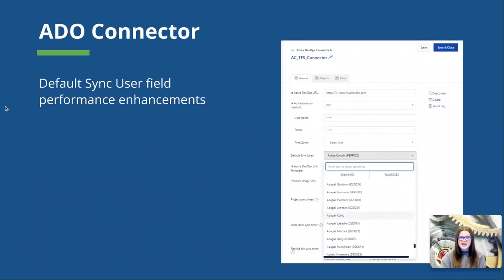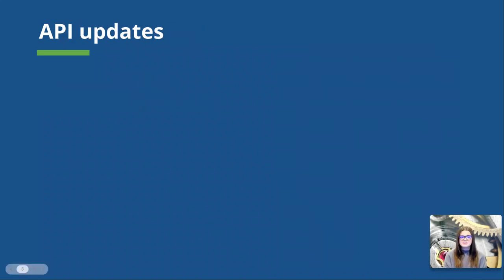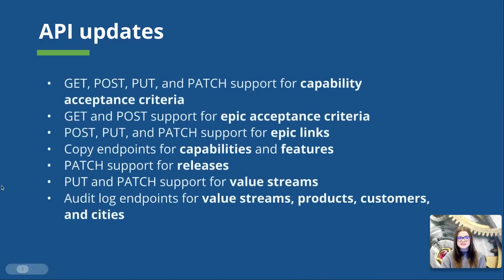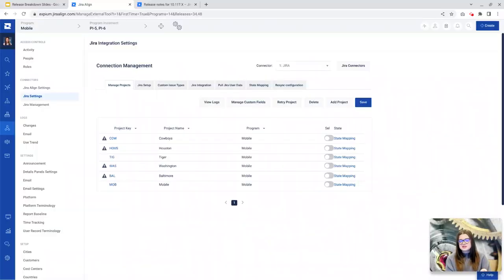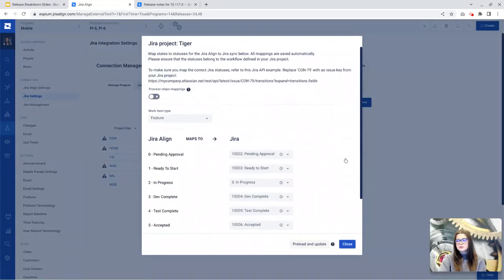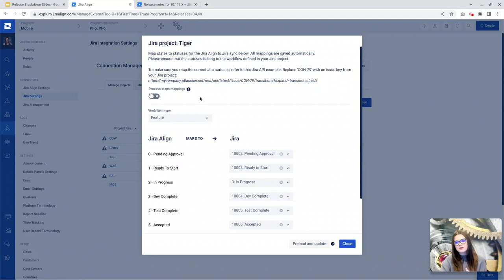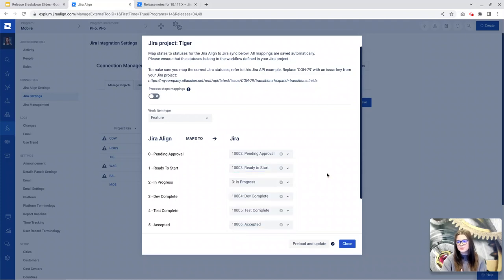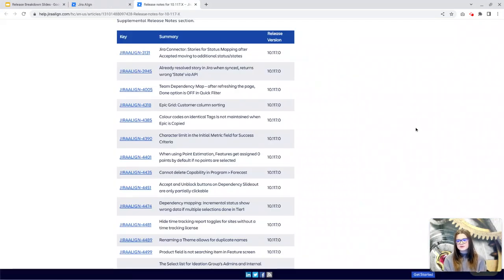Jira Align Version 10.117 User & Admin Breakdown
In this video, Expium covers the impact on Jira Align users and administrators from the release of version 10.117 on February 10, 2023 to instances on the Continuous Release Track. This version will be released to instances on the Bundled Release Track on March 3, 2023.

Reach out to Expium to learn more about Jira Align & other Atlassian tools